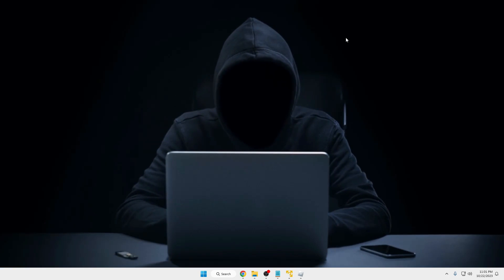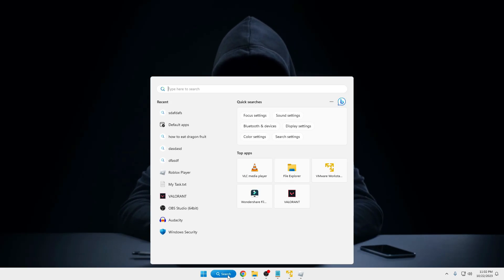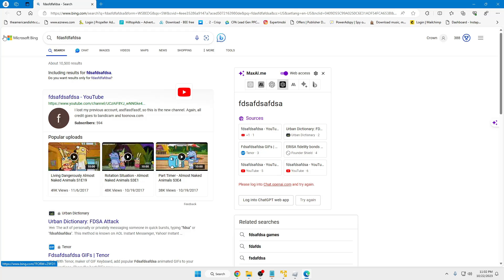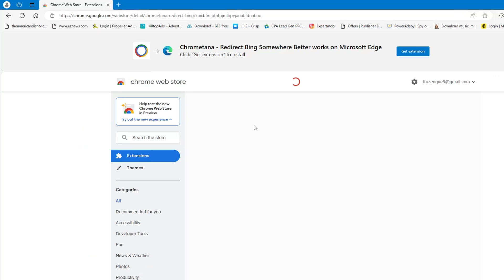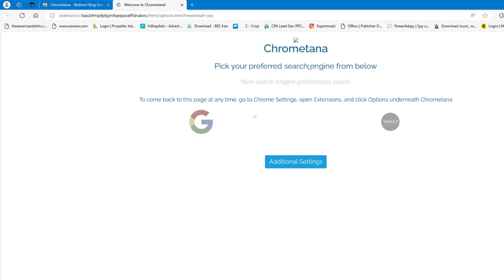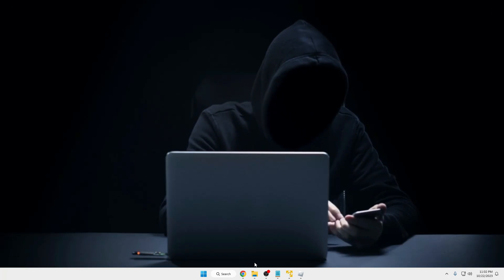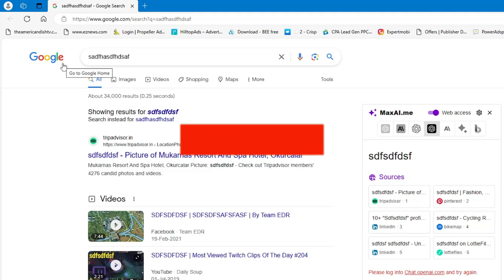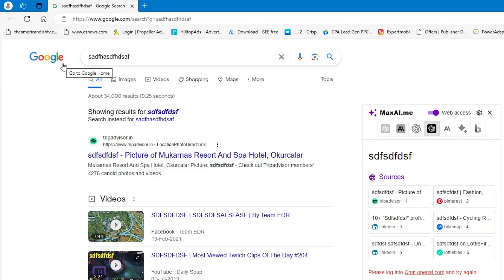Change Windows 11 Search from BING to Google (EASY)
While searching in Windows 11 your results come with BING which can be annoying for many of you and if you want to change it to Google then check this best solution.

☑ Watched the video!
☐ Liked?